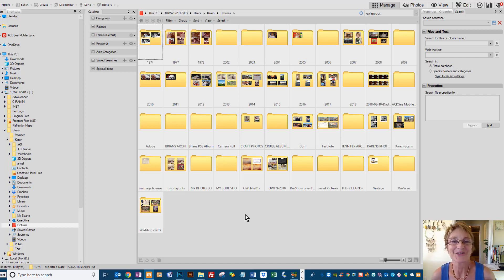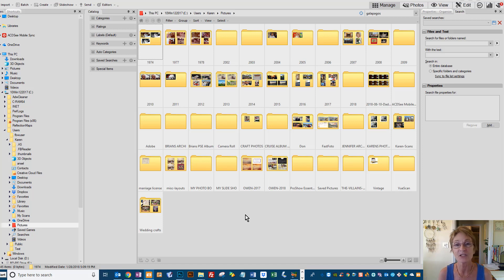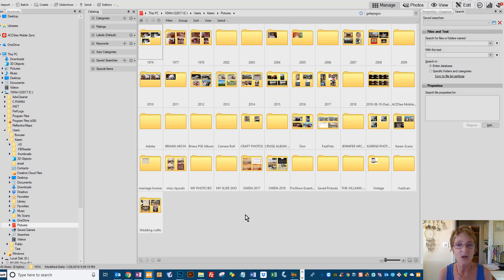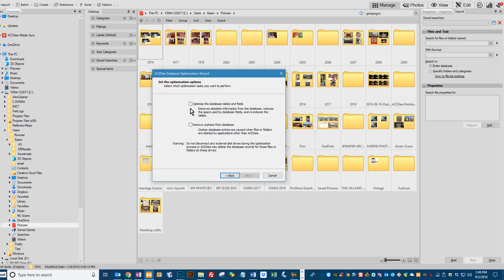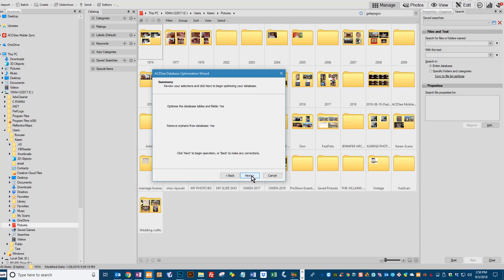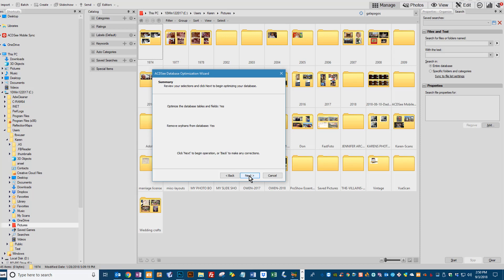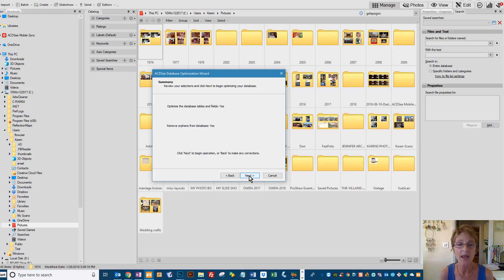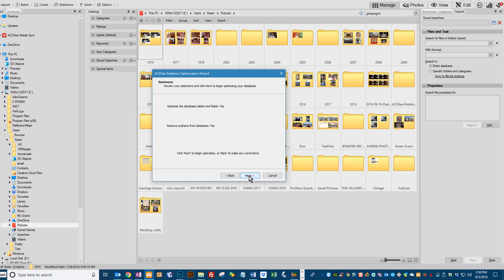How to Optimize your ACDSee Database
If you are an ACDSee user, you need to know how to Optimize your Database to keep it your software running smoothly. Here is a quick video on how to do that.

If you need help getting your photos into digital form and getting them organized, you can find out about my "Photo Organization" with ACDSee course